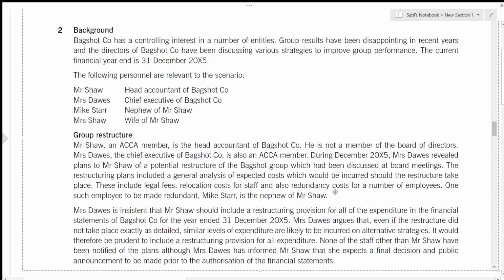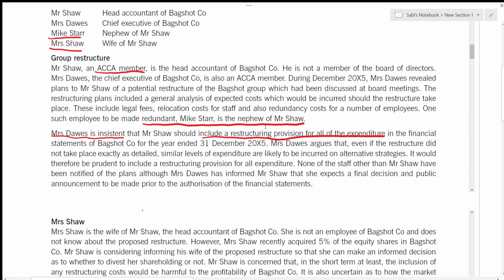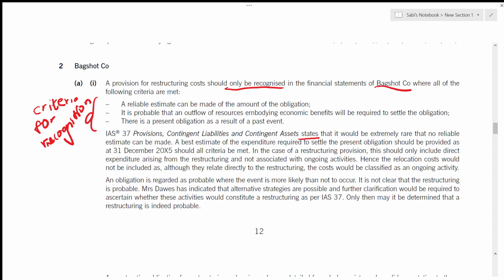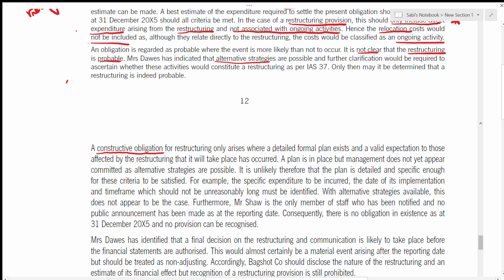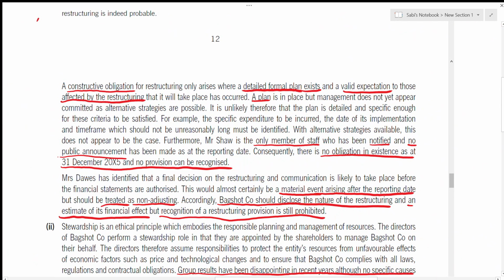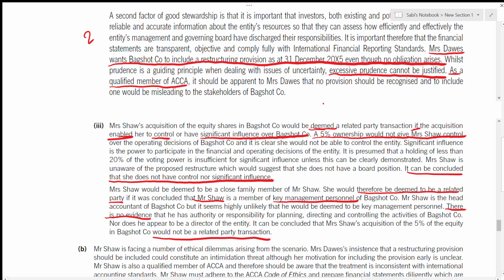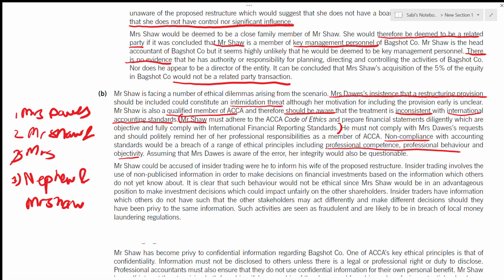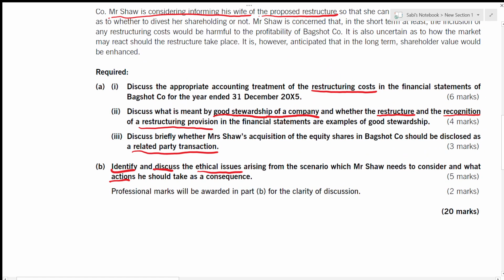ACCA I Strategic Business Reporting (SBR) I SBR March 2020 Solution - Part 2 of 4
Question 2 is discussed.  Key topics covered
1 IAS 37
2 Stewardship
3  Related party transaction
4 Ethics